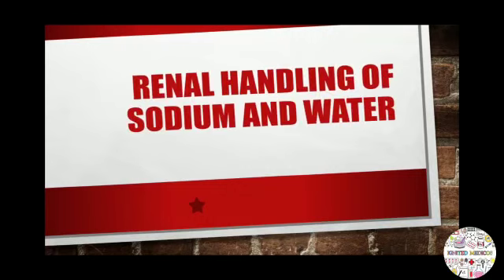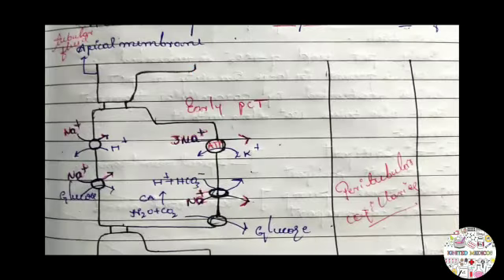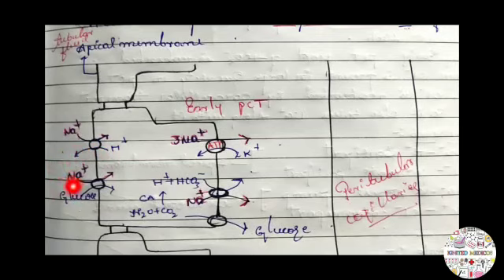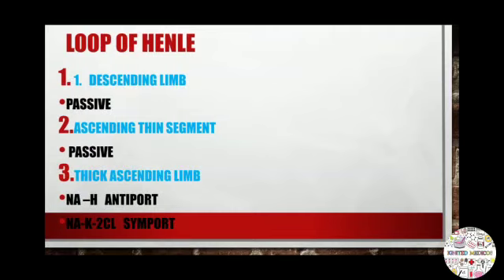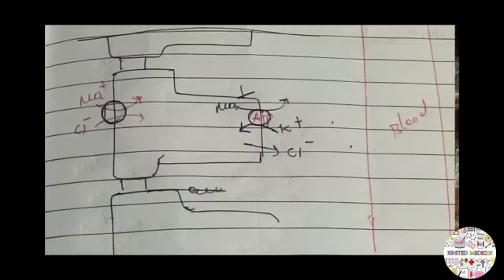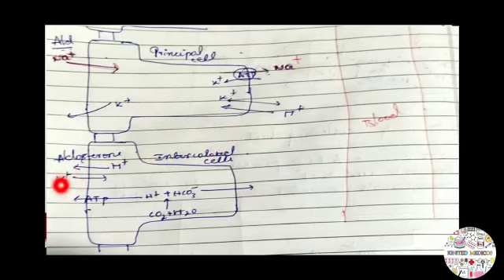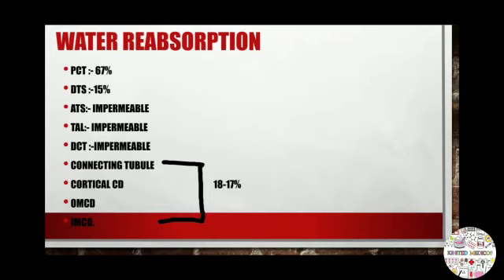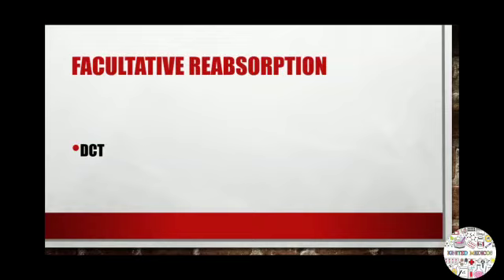Sodium and water reabsorption competency 7.3